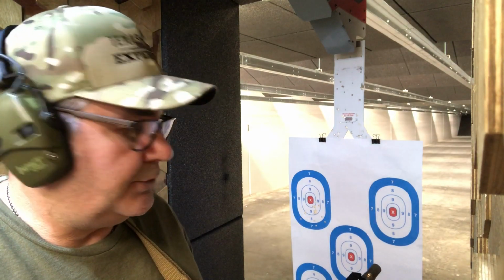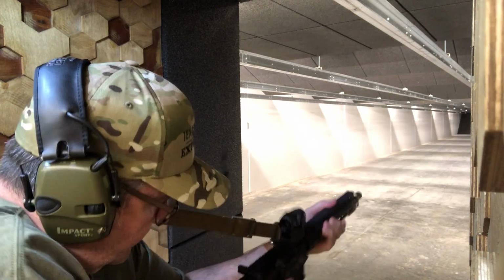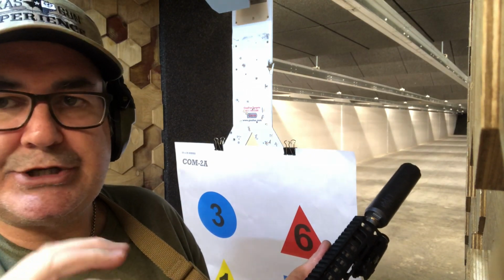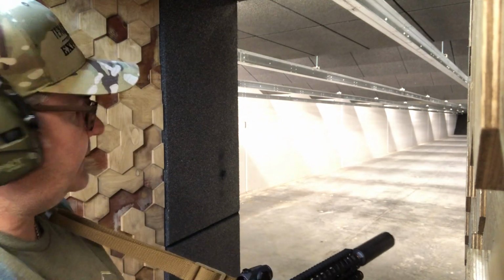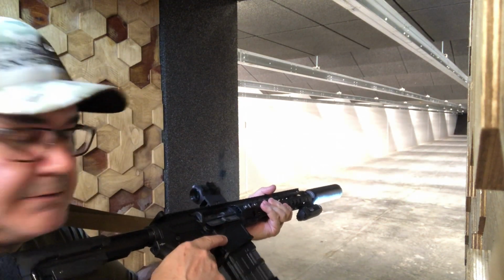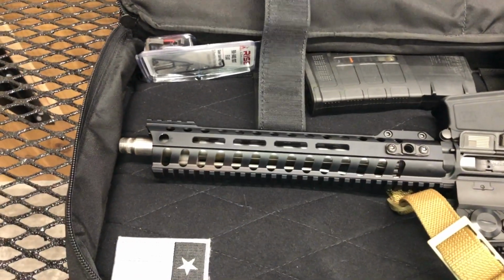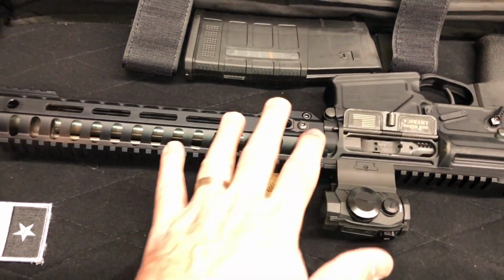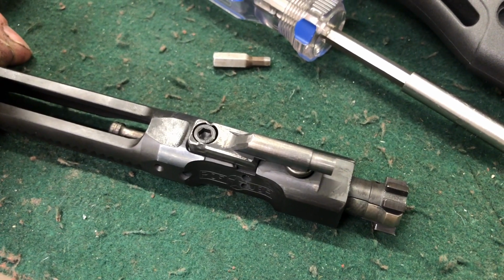POF - USA ROGUE PISTOL : FAIL...We Have a Problem⁉️ (Check Links In Desc)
POF - USA ROGUE : FAIL...We Have a Problem⁉️
Total Rounds So Far : 145 rds of 150g .308